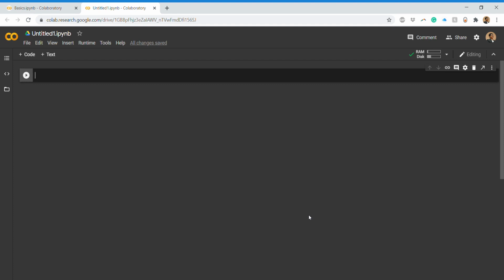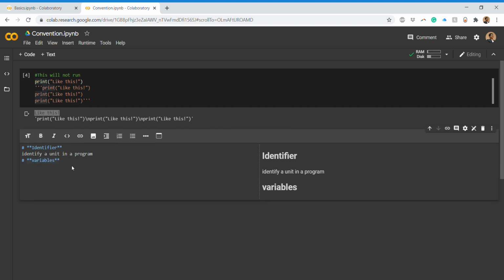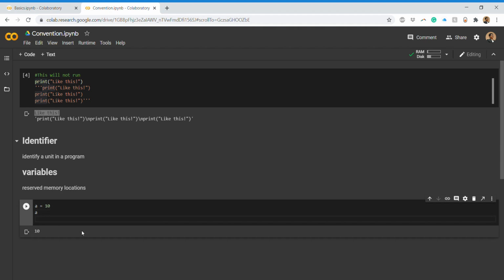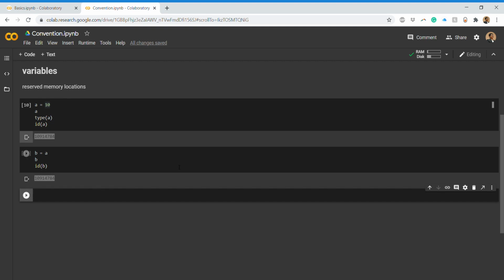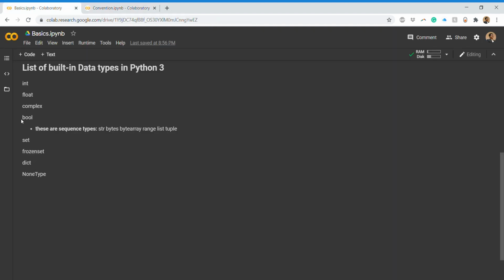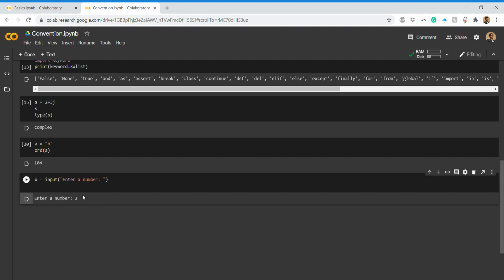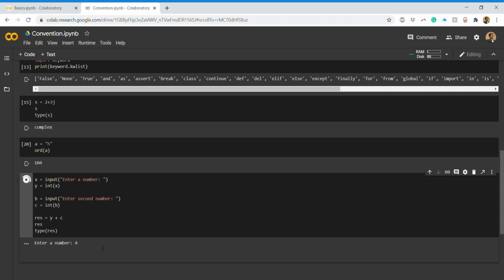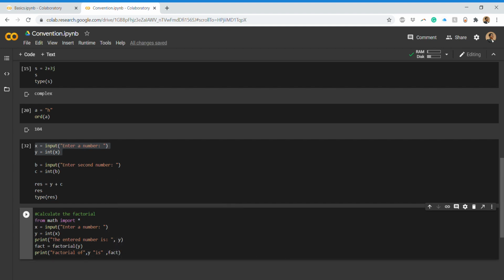Python Skill Series | Conventions | GoogleColab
In this video, we'll see what are the syntax for writing a python code on colab notebook. The ipynb file is available on my GitHub page for free!

Timestamps for a quick jump:
Documentation @ 2:43
Identifier @ 5:55
Variables @ 7:13
Keywords @ 15:38
Data types (built-in) @ 18:00
Type conversion @ 21:21
Factorial code @ 30:48